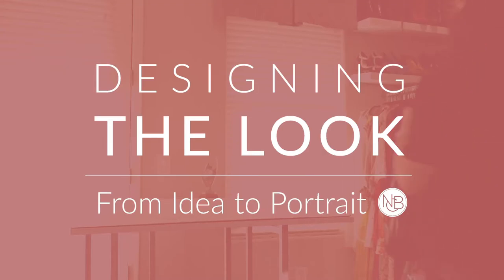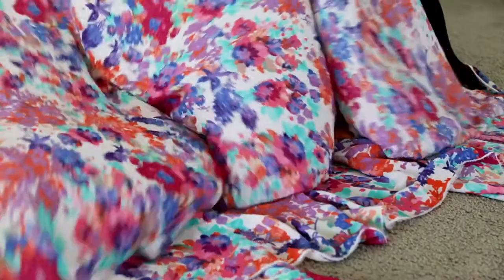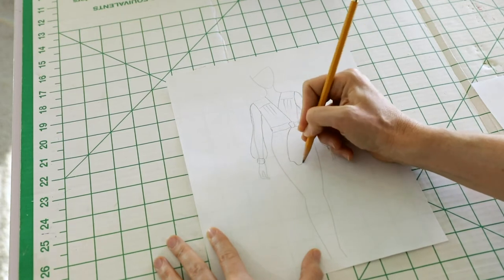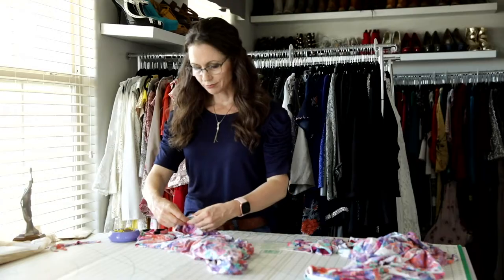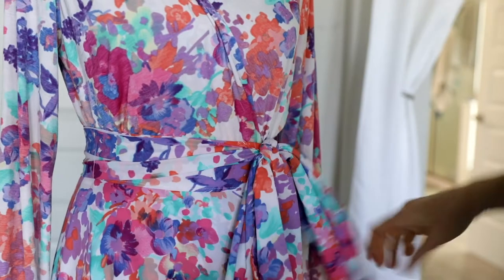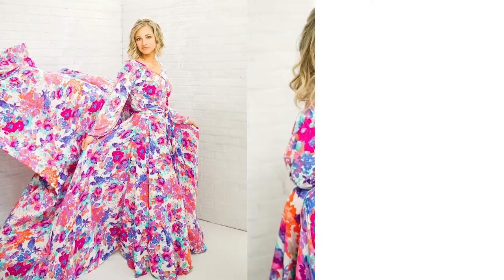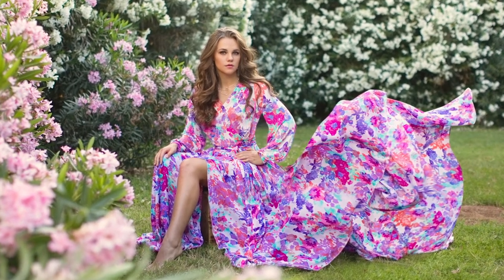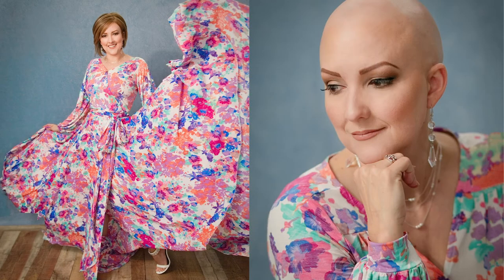Floral Wrap Dress from fashion design to Portrait Photography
This elegant floral wrap dress is a visual illusion and is really a blouse and throw skirt. I explain my concept, do a live sketch of the dress design, show the sewing process, style the photoshoots, show behind the scenes footage of the photoshoots and showcase the final portraits.

Do you love shows like How It's Made and Project Runway? So, do I! That's why I've created this video series to show the behind-the-scenes and creative thought process for creating spectacular contemporary portraits. I have many more cuts of fabric and ideas for future projects.

This outfit and hundreds more are part of my studio wardrobe and available to my clients for beauty portraits, headshots, mother and daughter portraits and senior portraits. Every outfit I make or purchase has flexibility in mind. Women come in all shapes and sizes and there is no ideal shape. My outfits are designed to be the most flattering on the widest variety of women. I want women to not only look fabulous but feel fabulous in what they’re wearing. I am located in South Gilbert, Arizona and operate out of the comfort and convenience of a home portrait studio. You can learn more about me, my contemporary portrait experience and browse my gallery at my website…